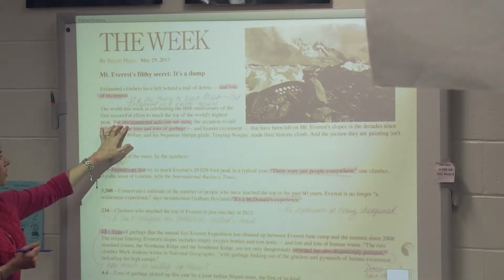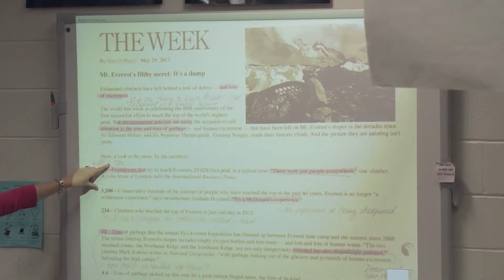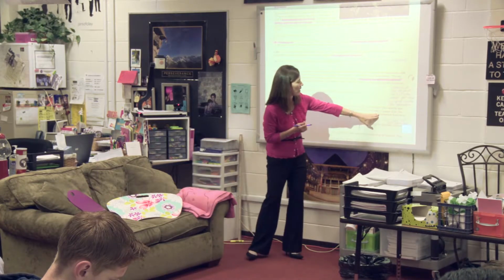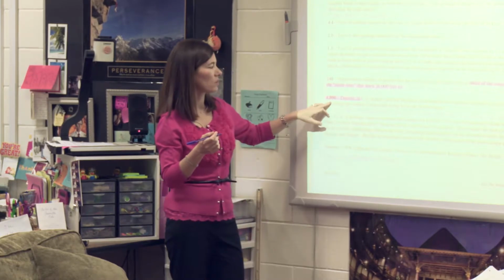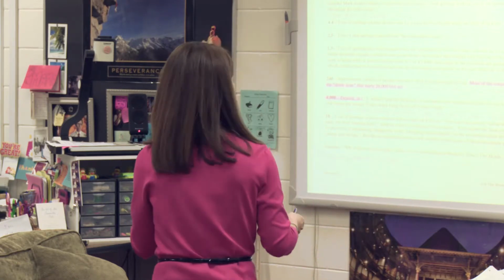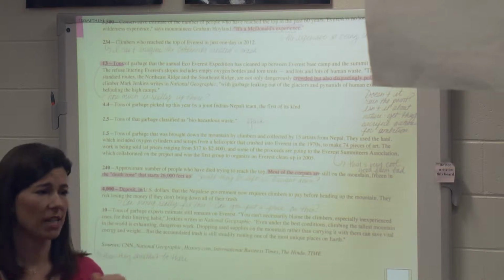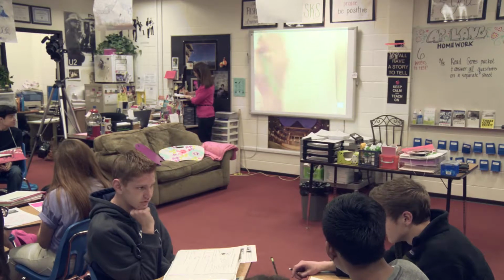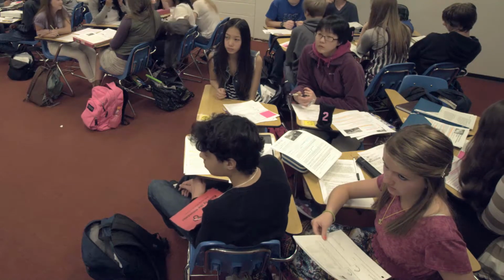Reno Newberry ELA 031714 v 1